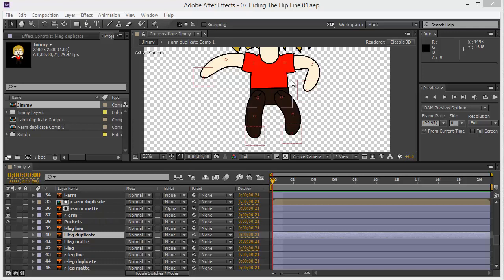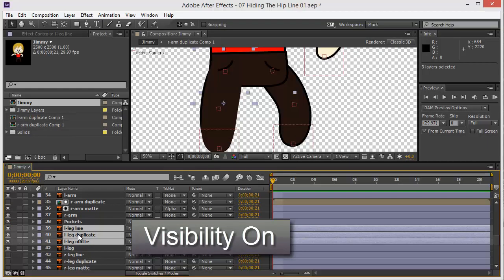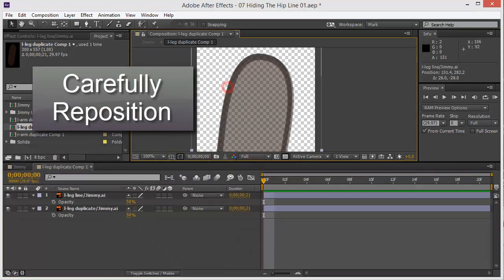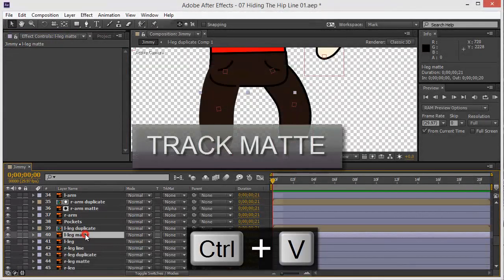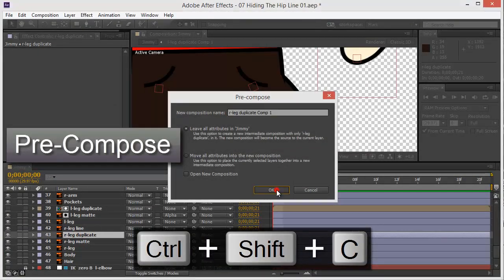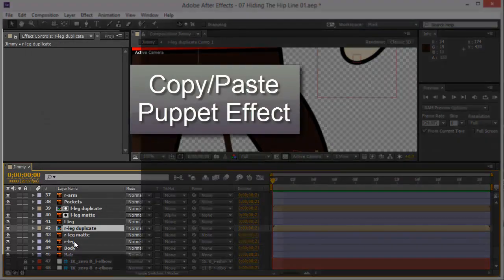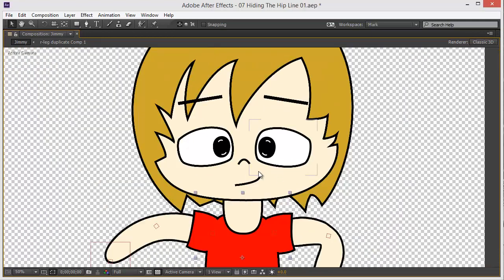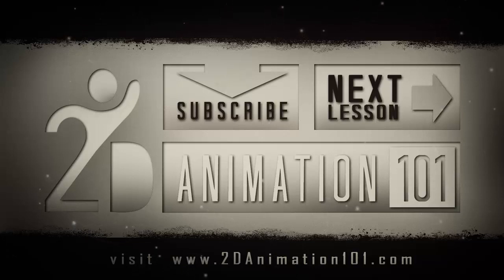2D Animation 101 Course - 09 Hide the Hip Line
2D Animation 101 Course - 07 Hide the Hip Line
In this After Effects Tutorial I will cover:
0:36 Turn Visibility On
0:51 Pre Compose
1:01 Move the l-leg line into Pre Composition
1:30 Reposition Line
1:59 Delete Duplicate
2:09 Copy Paste Puppet Effect
2:28 Track Matte
2:54 Review on the Right Leg

This video is part of a Course on Character Rigging.

Check the other After Effects Tutorials from this course
INTRODUCTION